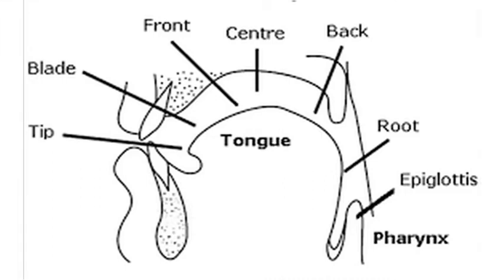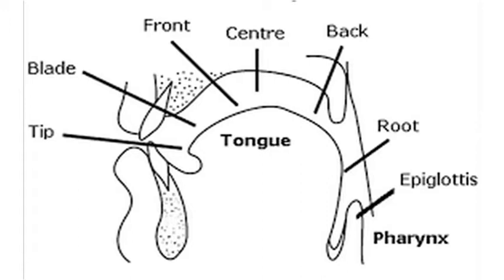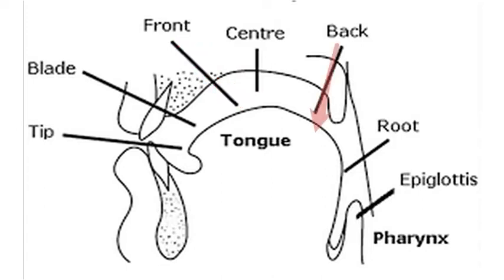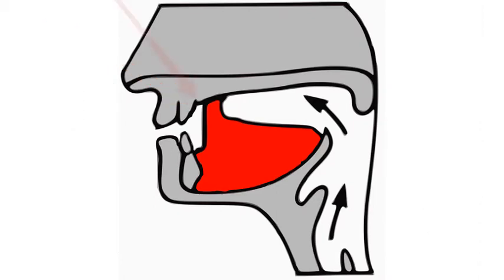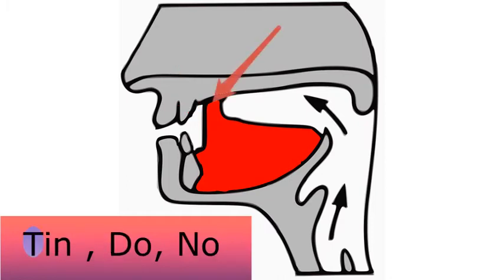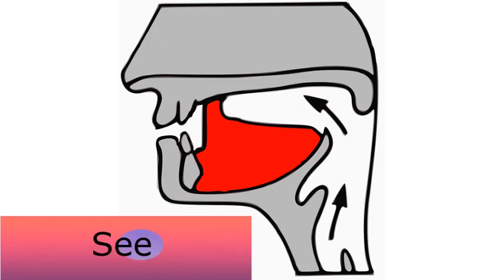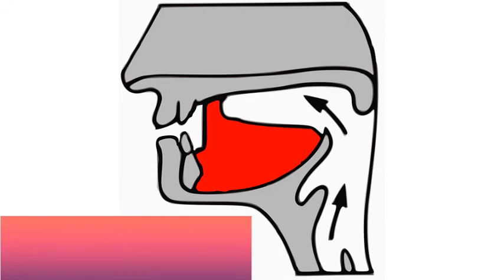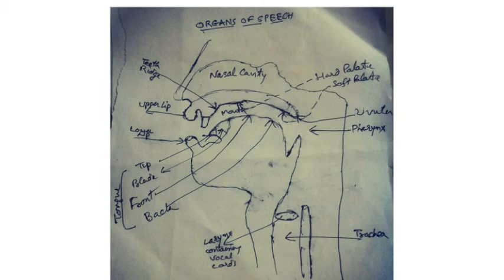Tongue in Phonetics-Description of the Tongue-Phonetics-Articulatory Places